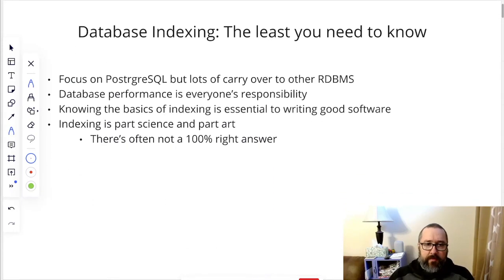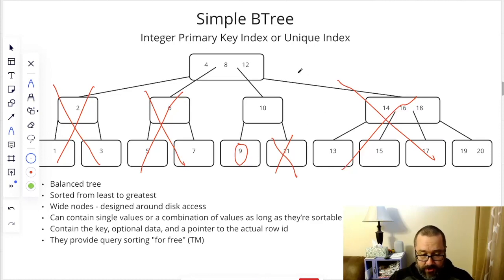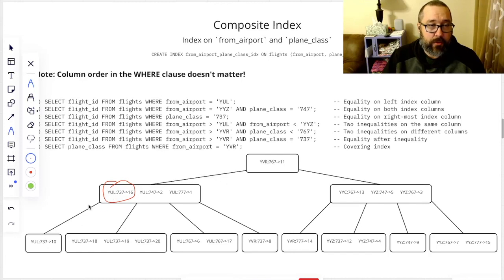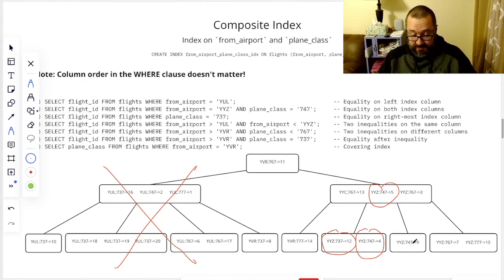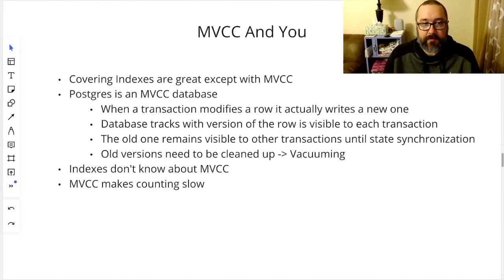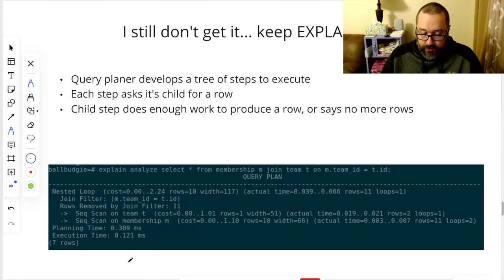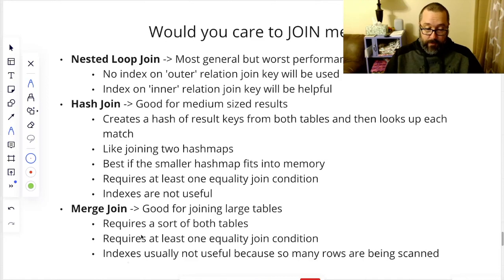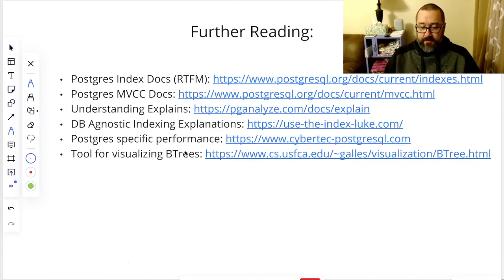Basics of Database Indexing in Postgres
An introduction to basic Postgres indexing and query performance. Learn how default indexes are structured in Postgres so you can understand how they actually help improve query performance, and why they may not help when you think they will. Also covers simple analysis of query performance with the Explain tool, the impact indexes have on the different types of Joins Postgres can do and the effects of Postgres Multi-Version Concurrency Control (MVCC) on indexing and performance.

Table of Contents:

0:00 - Introduction
2:30 - What are indexes?
6:25 - Types of Indexes in Postgres
7:55 - Walking a simple BTree
15:10 - Composite Indexes and 7 Query Examples
41:15 - Covering Index Example
43:45 - More on covering indexes
45:30 - MVCC and indexes
48:14 - Combining multiple indexes
54:08 - Analyzing query plans with EXPLAIN
1:02:35 - Types of index and table scans
1:07:58 - Joins and Indexes
1:12:43 - EXPLAIN in different environments
1:16:15 - Steps for better indexing
1:21:28 - Further reading